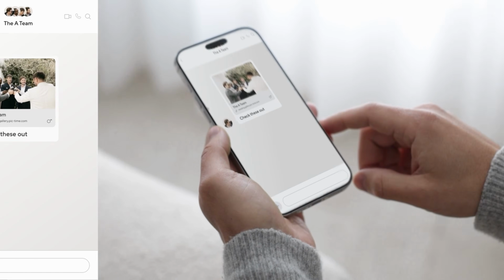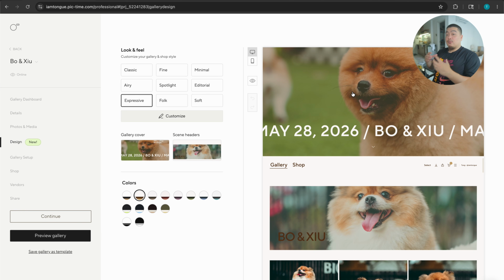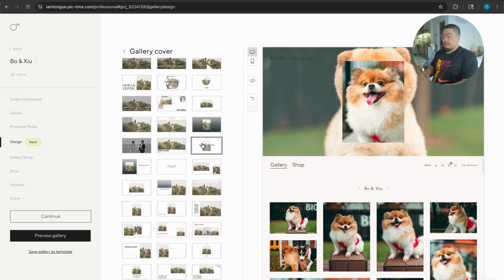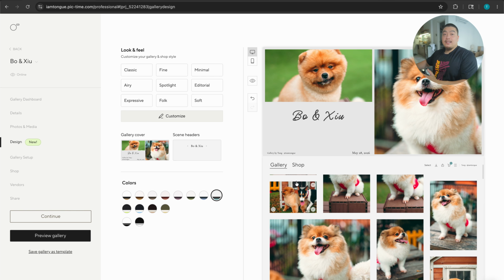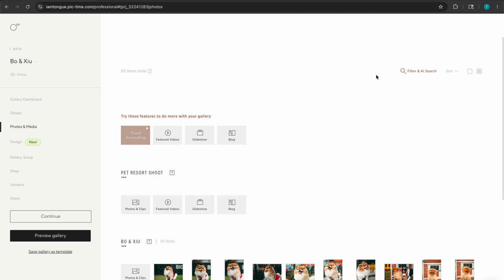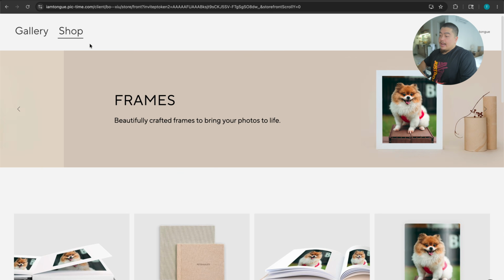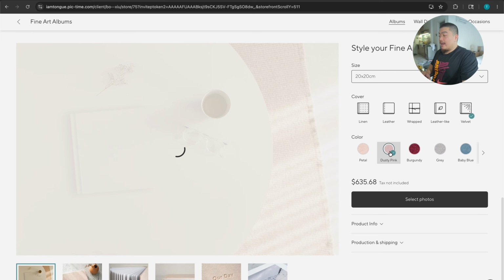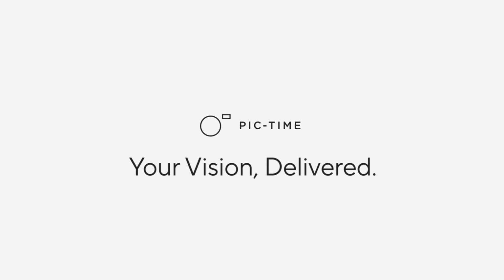Your Photos Deserve Better Than a Google Drive Link | Pic-Time 2.0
Sign up for Pic-Time now and get one month free!👇

How I color grade my photos👇

Sony a7cii
Sony ZV-E1
Sony 50mm F1.4 gm
Sigma 24-70mm f2.8 mk ii
Nikon Z8
Adapter to use Sony lenses on Nikon z body
Angelbird SD Card